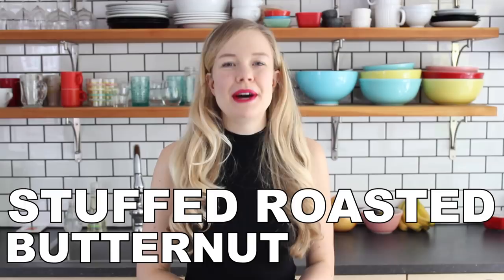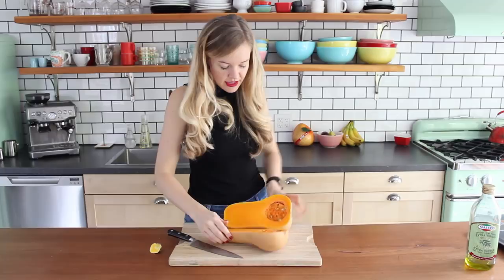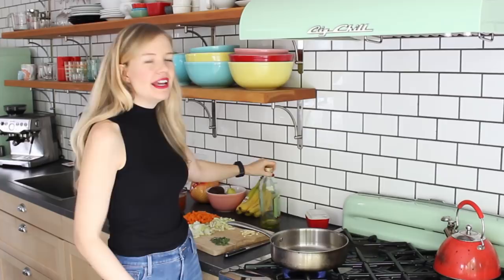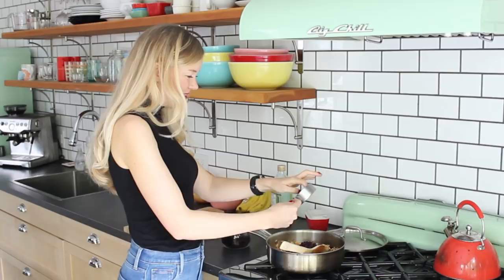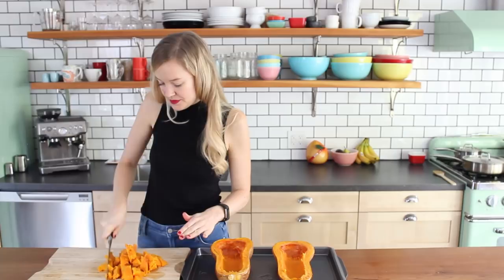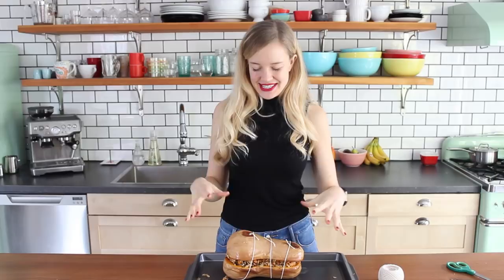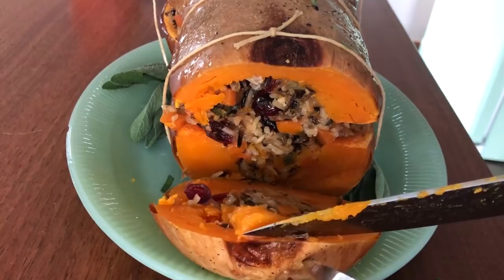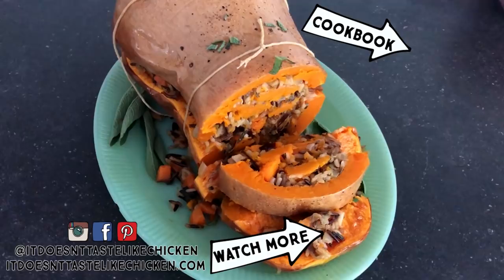Stuffed Roasted Butternut Squash - Vegan Holiday Roast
📽 VIDEO STUFF:
Camera I use
Mic I use

📚 MY FAVE BOOKS:
Eat to Live

In this video I show you how to make my favourite vegan holiday roast. This stuffed roasted butternut squash is the perfect main centerpiece for your vegan Thanksgiving, Christmas, or any holiday celebration. Not only is it beautiful to look at, but the roasted squash is stuffed with a wild rice, walnut, dried cranberry, and sage stuffing that is so incredibly delicious! This entire stuffed butternut squash recipe can be made ahead of time, and simply heated through when ready to serve, making it the perfect make ahead stress-free holiday season :) Disclaimer: This video description contains affiliate links.